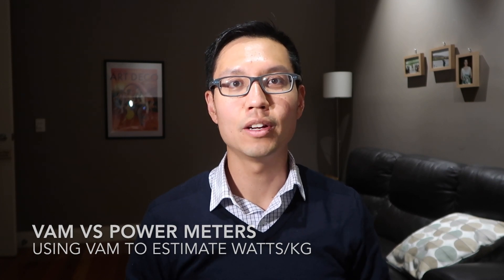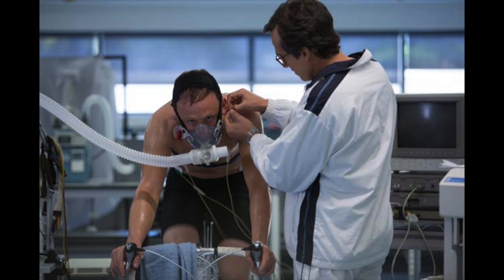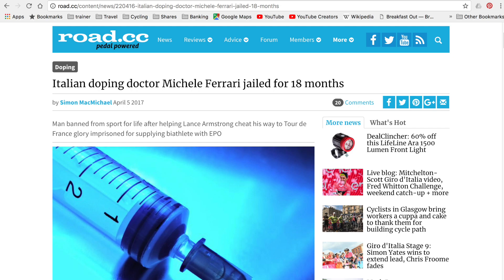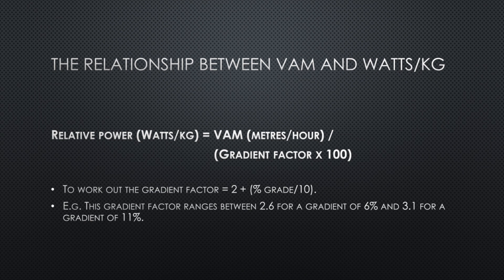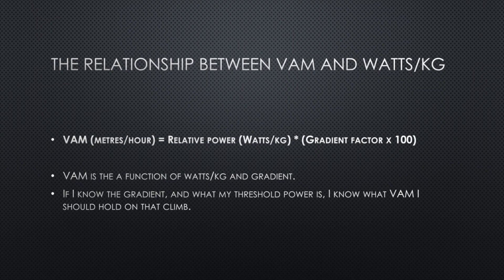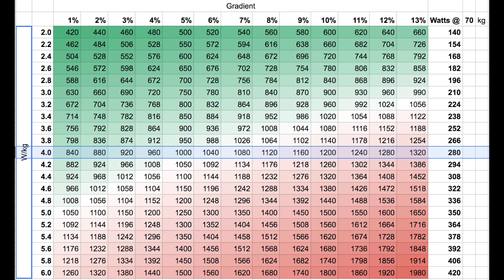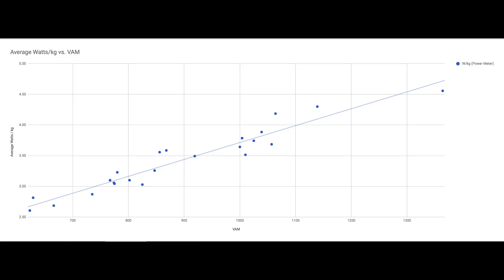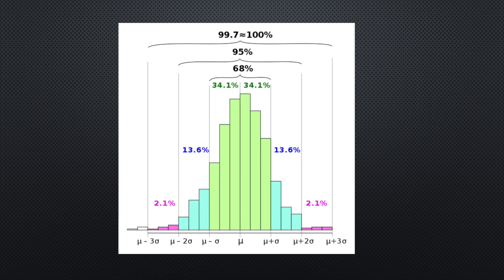Who needs a power meter when VAM is free?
Today’s video is about how to use VAM to approximate power without a power meter.

The problem I have is I’m heading to italy shortly, but i’m hiring a bike without a power meter.  I’m terrible at pacing myself, but have learnt to stare at stem and sit on 3.5 to 4w/kg pretty comfortably.  But how to do this up those HC climbs in Italy without a power meter?

Similarly, what if youre out and about and your power meter runs flat or has a fault?

For those (first world problems), let’s go old school and get reacquainted with VAM.

Firstly what is VAM?

Back before power meters were cheap enough to put on most bikes, VAM was invented by the sports scientist, Dr Ferrari, and for all his sins to cycling, he was pretty good at measuring cycling performance… most probably to see if the drugs were working.

VAM is italian for velocità ascensionale media, loosely translated in English to mean "average ascent speed" in Vertical Ascended Metres per hour.  It is a measure of how fast you are ascending a hill.

As you can see, VAM is the a function of watts/kg and gradient.  So if I know the gradient, and what my threshold power is, I know what VAM I should hold on that climb.

Using the 2 Standard Deviations rule, it means I’m 95% confident of using VAM to estimate W/kg to within +/- 8.22%

It’s not perfect, but certainly much better than nothing.  And critically, focussing on the 800-1100 VAM (~3.5-4.0 w/kg) it seems to be much closer

So how do I set this up?

Well, using the wahoo app, i connect my wahoo device and then setup the screens.  I like the climbing screen so it shows profile if you have a route or segment loaded.  I then add VAM and gradient to the display.

Using the table, I know that at 5% and 1000 VAM is 4 w/kg.  If I want to keep that same power, for every 1% increase I need to add 40VAM to keep the same power, so at 8% I need to be at 1120VAM.  Or at 3%, I need to be at 880VAM.

I hope that helps to explain how to use VAM as a substitute for a power meter.

Cheers
Derek